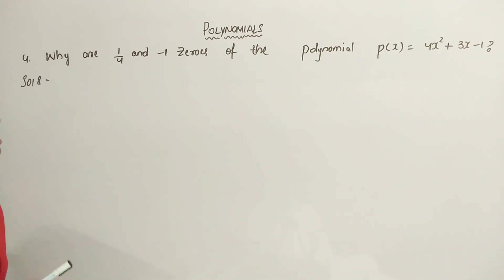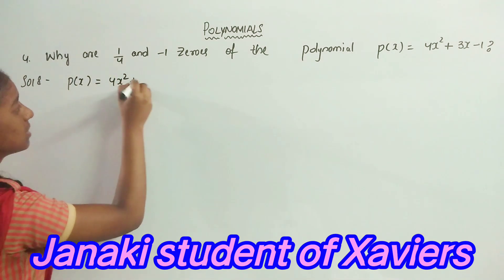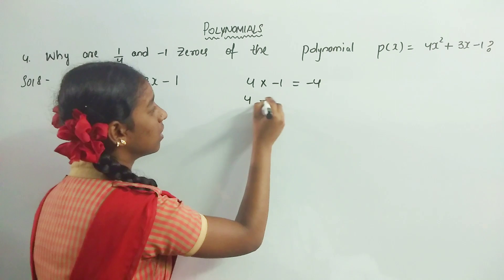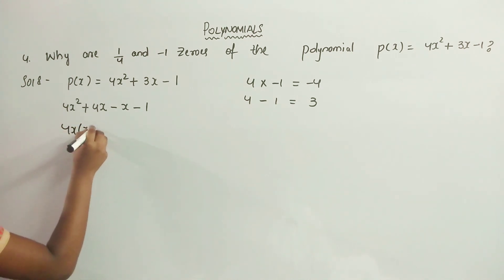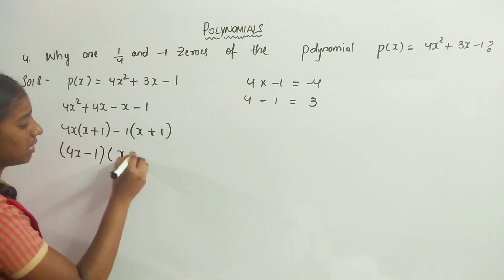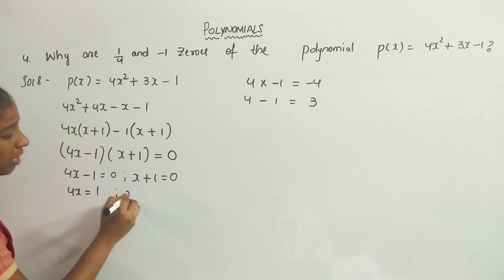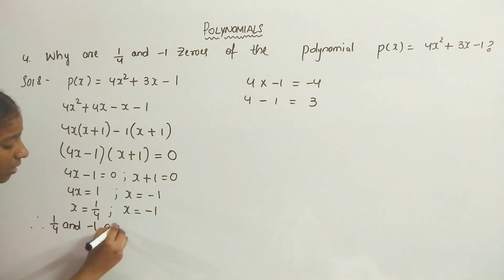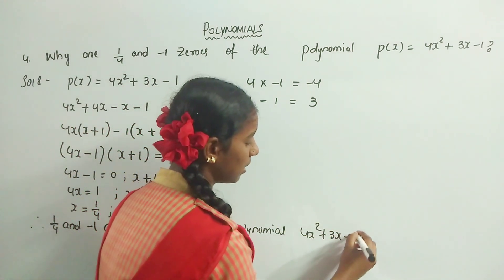Polynomials / 3.2 sum no 4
in this video sum no.4, exercise no.2, chapter 3, polynomials explained in english by student of st.xaviers hogh school, balanagar.